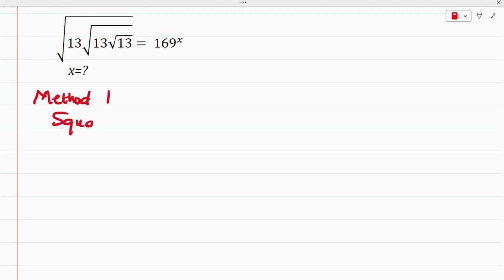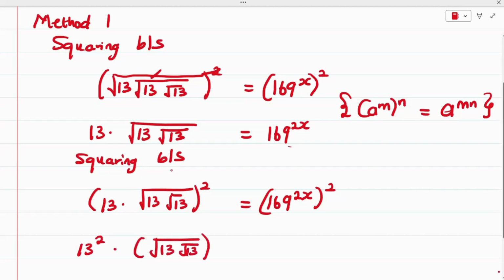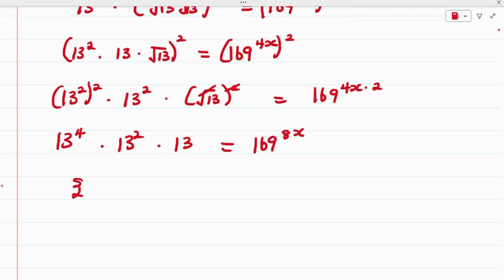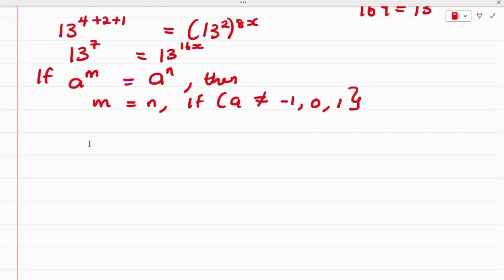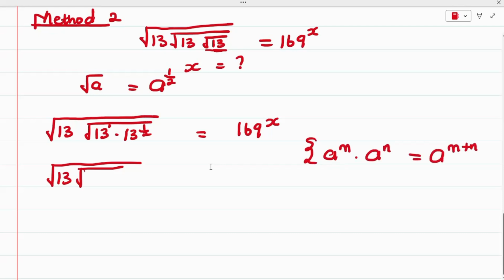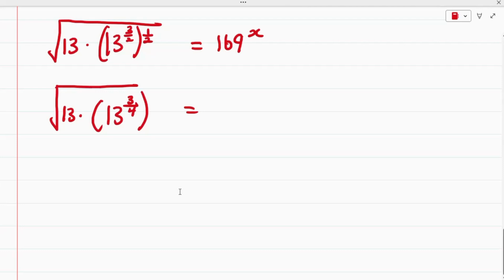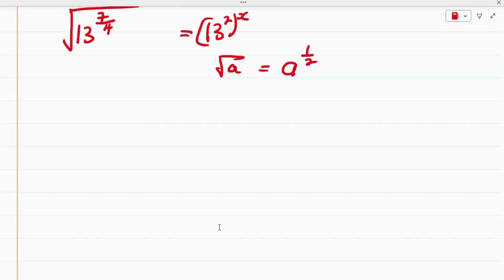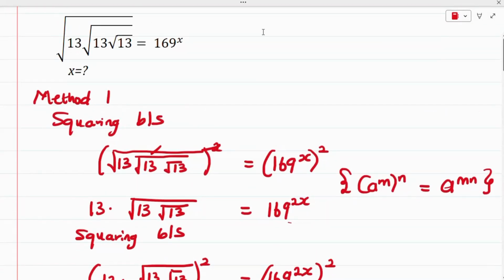Nice Square Root Algebra Problem | Germany | Math Olympiad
In this Math Olympiad challenge, we tackle a fascinating square root algebra problem from Germany. Watch as we break it down step by step, using clever problem-solving techniques to simplify and solve it efficiently. Perfect for math enthusiasts, competition prep, and anyone who loves challenging algebra problems!

🔹 Topics Covered:
✅ Square root algebra techniques
✅ Problem-solving strategies
✅ Step-by-step solution explanation